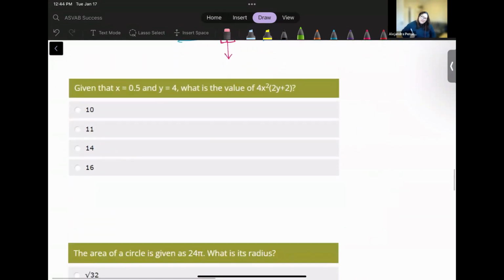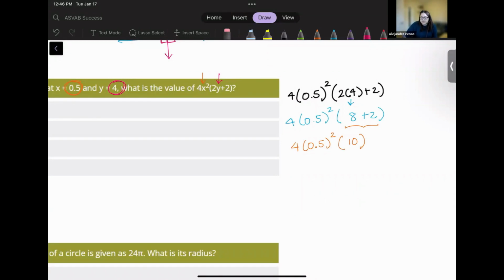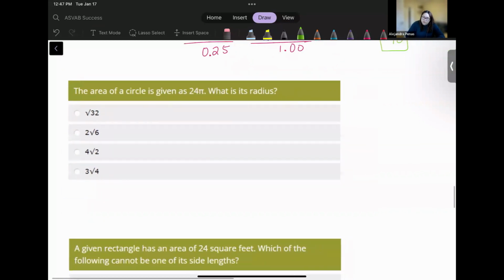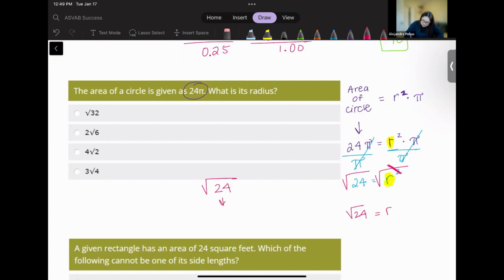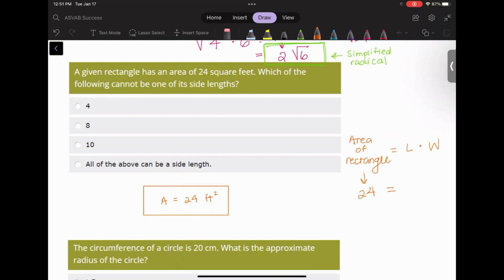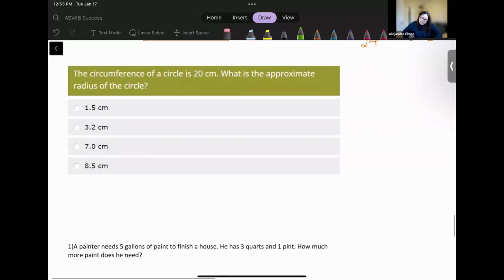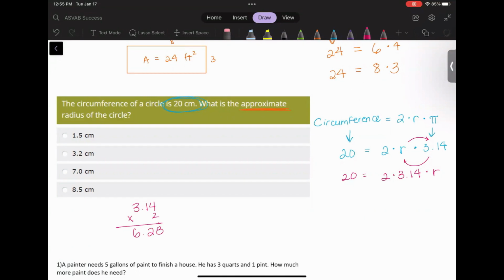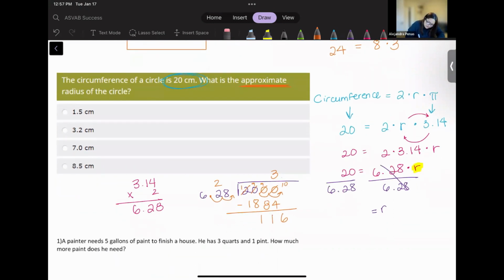Arithmetic Reasoning: Percents, Proportions and Fractions